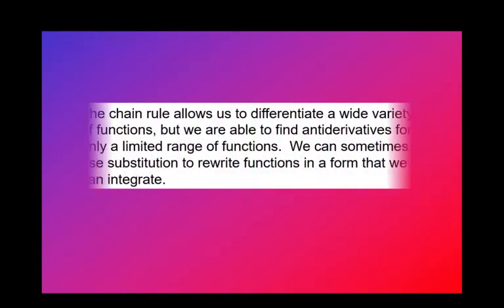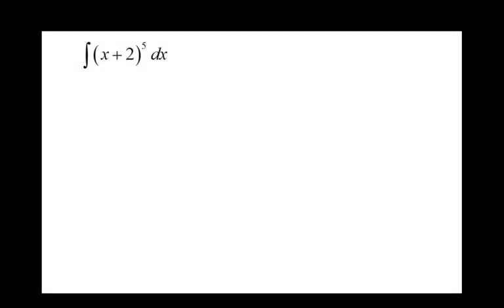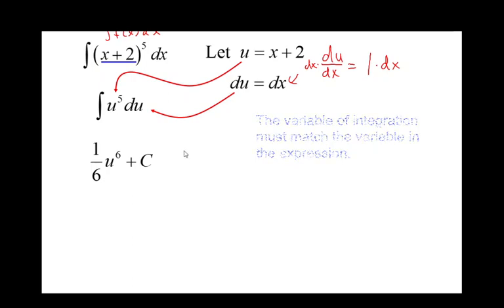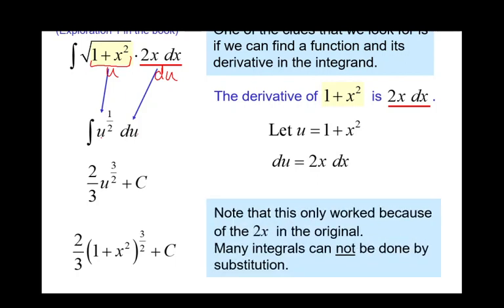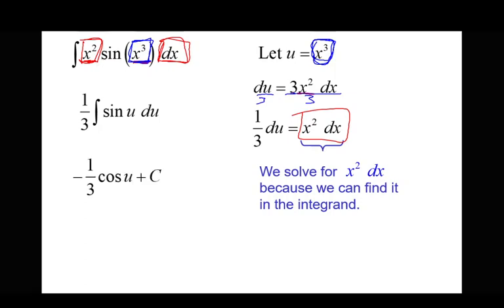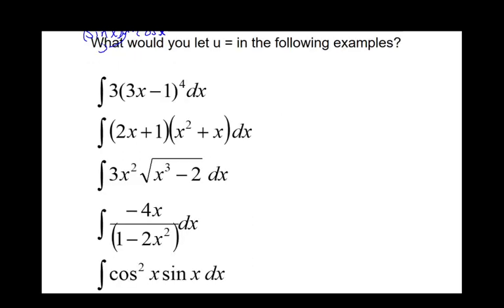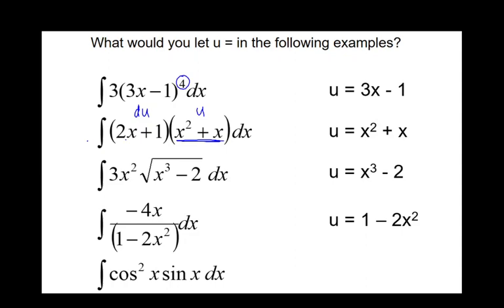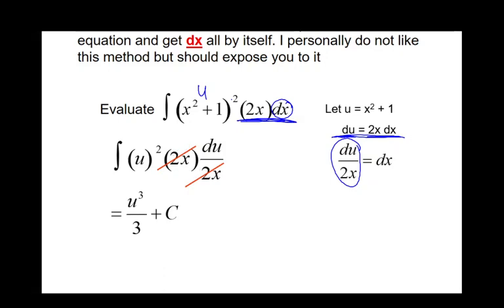Notes Integration by Substitution Day 1